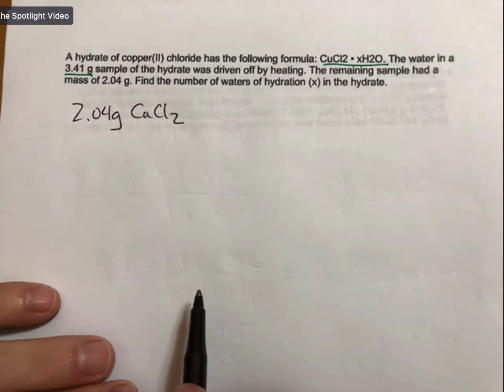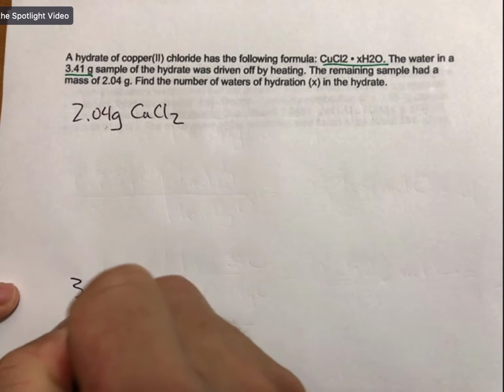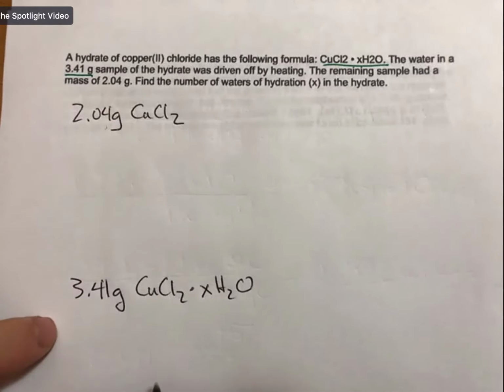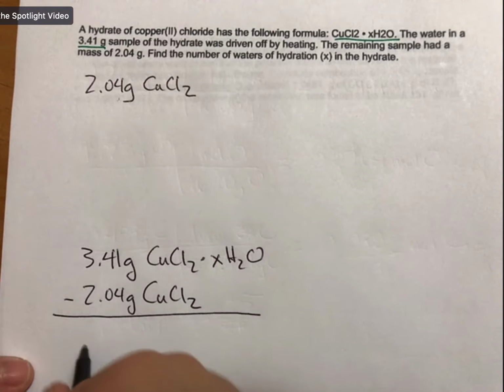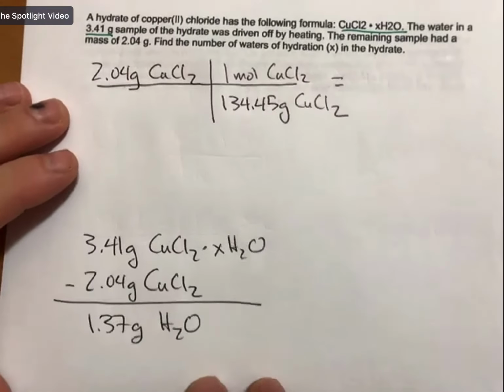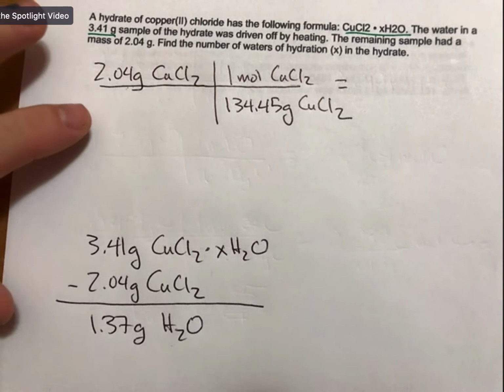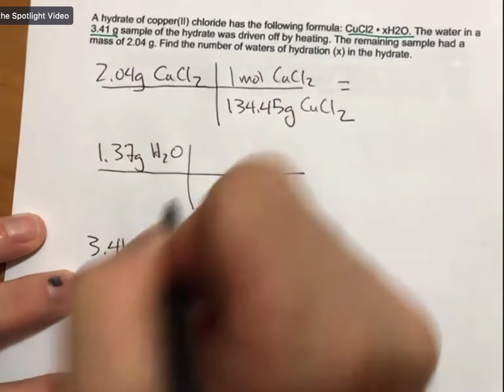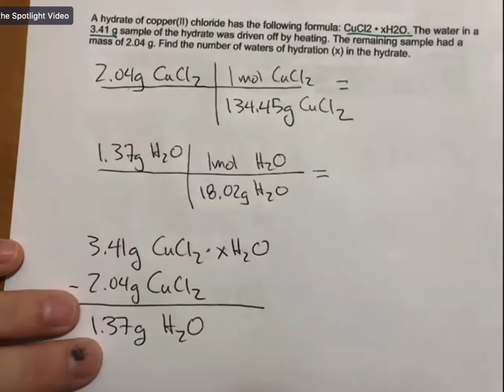HW 02-11 - EF Hydrate Pool - FIL